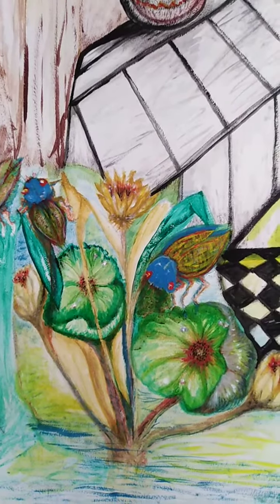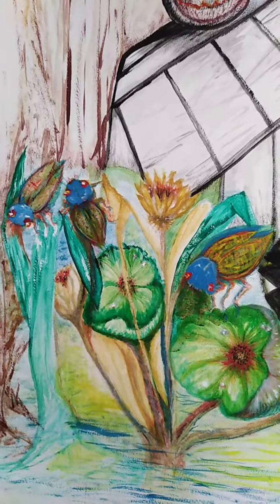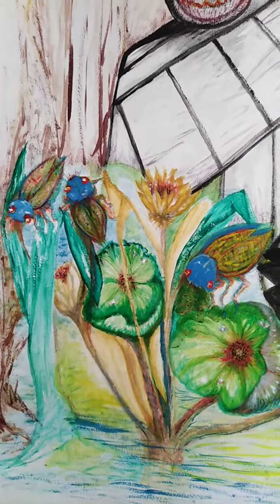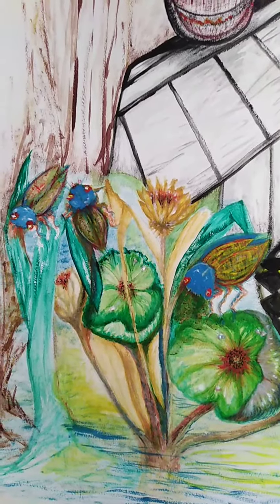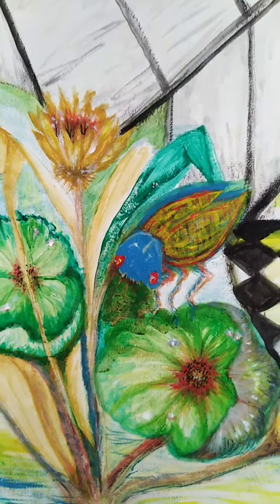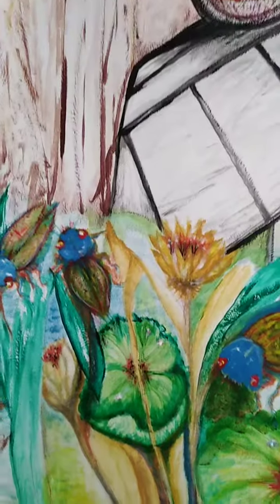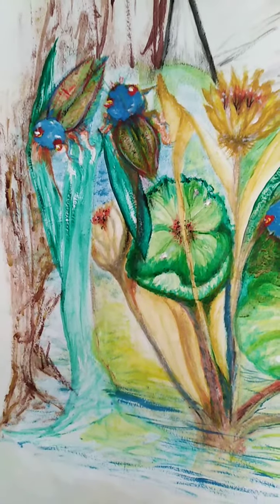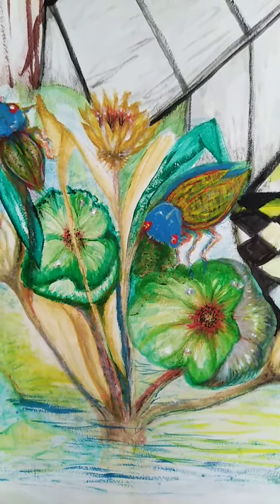Children's Story : Cicadas, Wall Mural painted by Bella Khor.